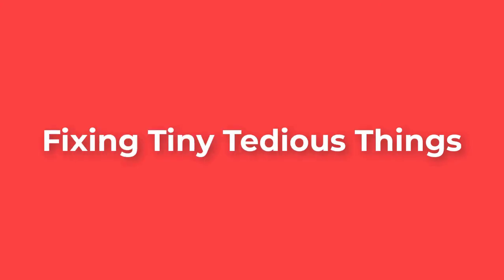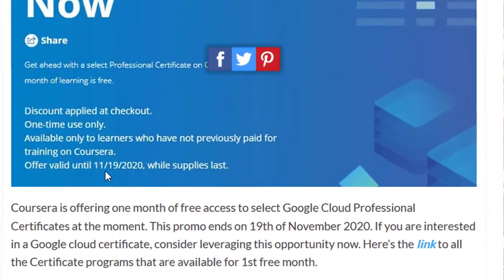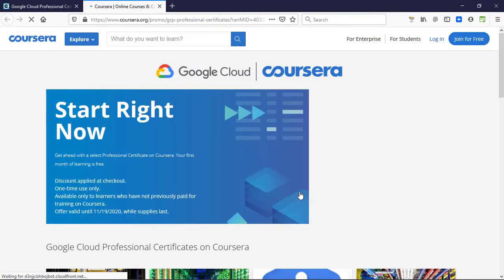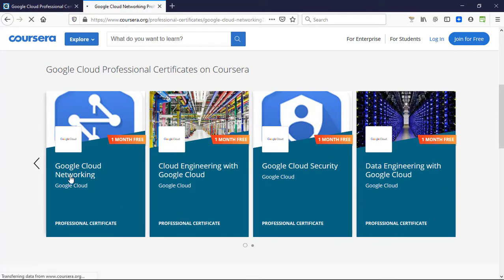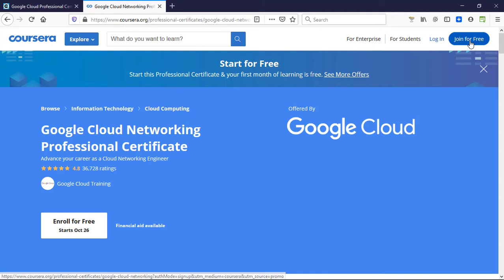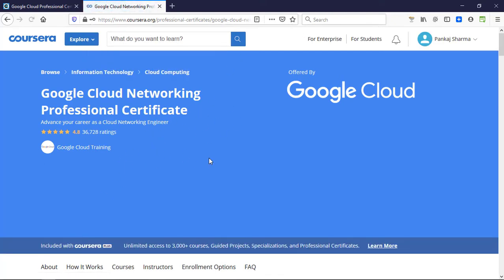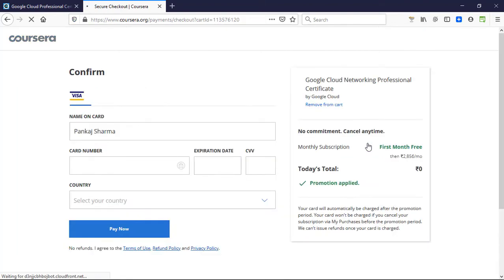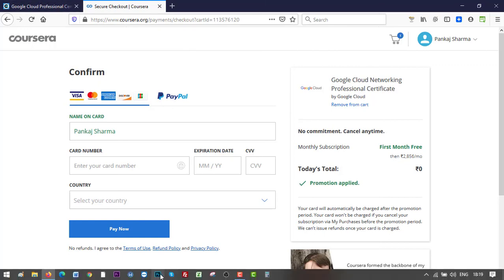Google Cloud Professional Certificates Free For 1 month on Coursera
Coursera is offering one month of free access to select Google Cloud Professional Certificates at the moment. This promo ends on 19th of November 2020, to learn more, please watch the video..